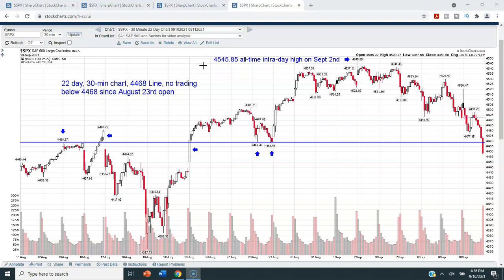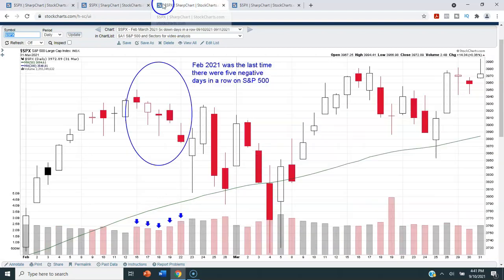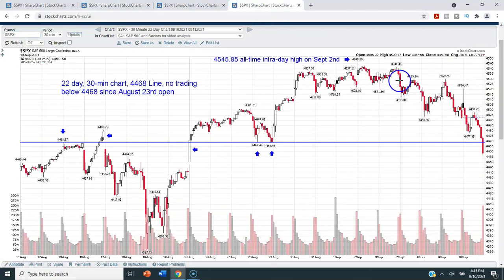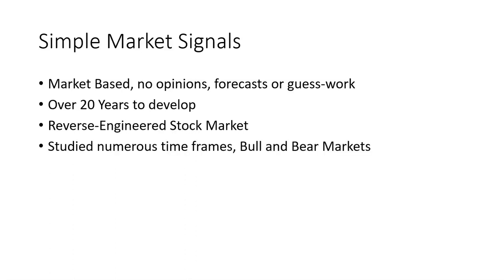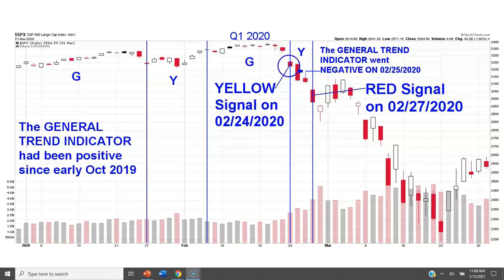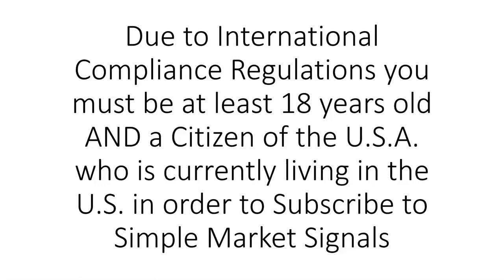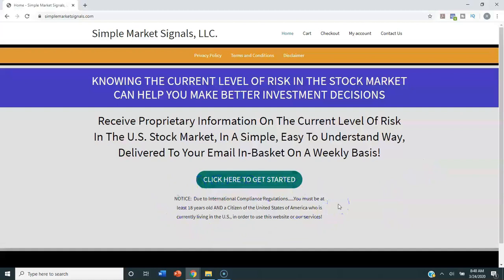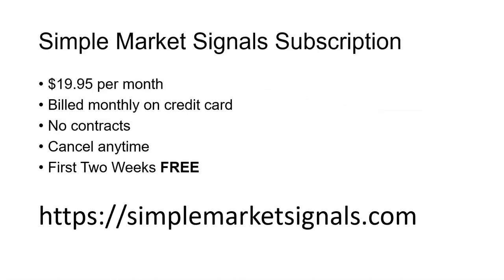S&P 500® Technical Analysis of Stock Market Week Ending 09/10/2021 (Friday, September 10th, 2021)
In this video, S&P 500® Technical Analysis of Stock Market Week Ending 09/10/2021 (Friday, September 10th, 2021), we will look at the S&P 500® from a Technical Viewpoint. We will look at the S&P 500® under several different time-frames. I will show you important support levels to watch, as well as other key data points to keep an eye on. This is a very informative video!